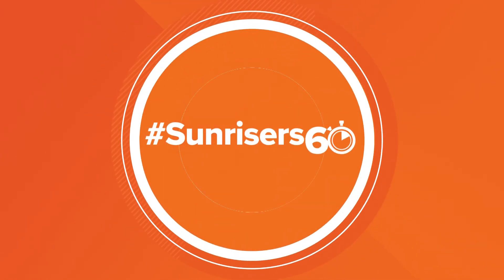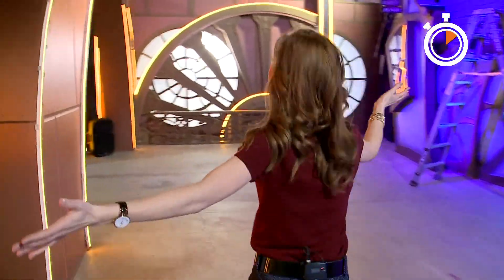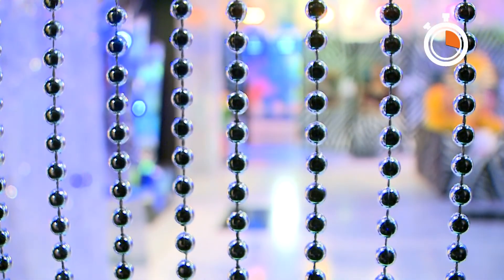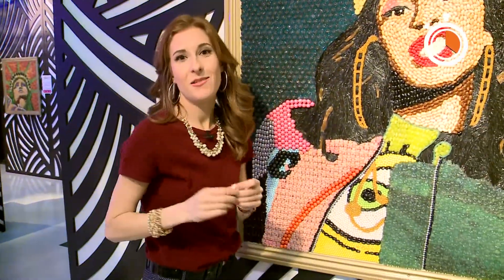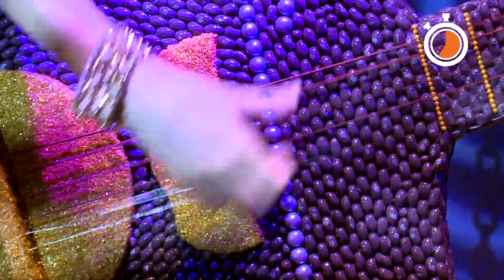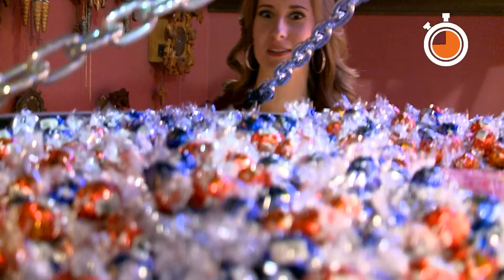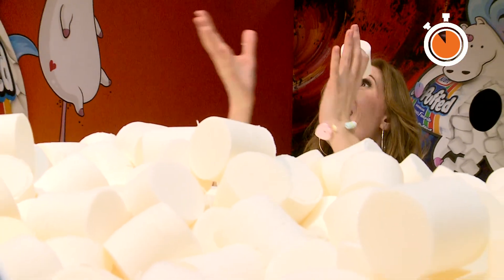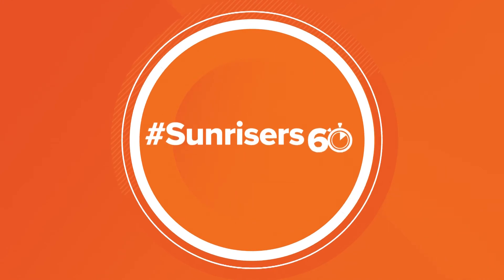Candytopia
Part of KARE11's 'Sunrisers60' segment.  Minute long videos on events and things to do around the Twin Cities.

3-26-19